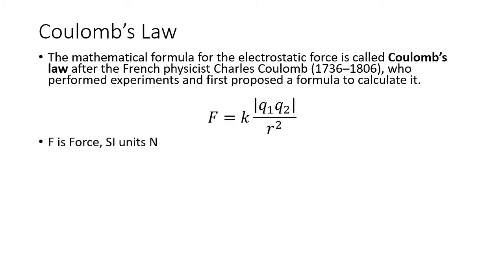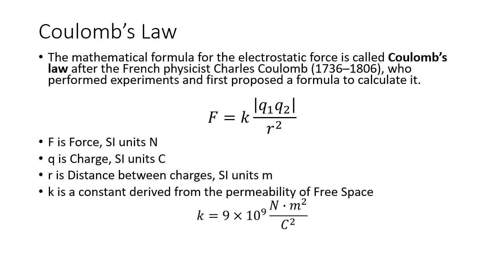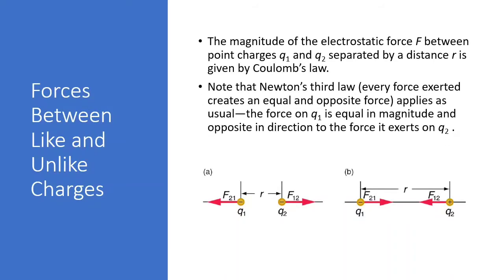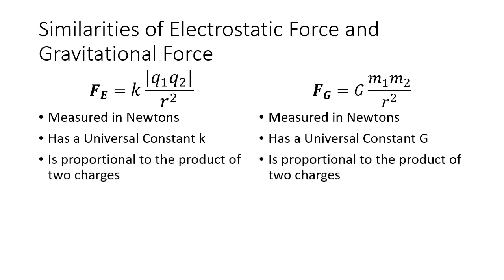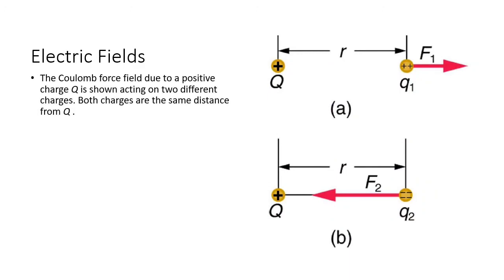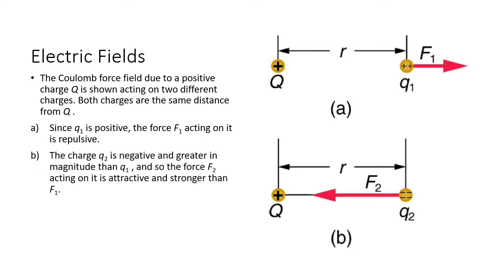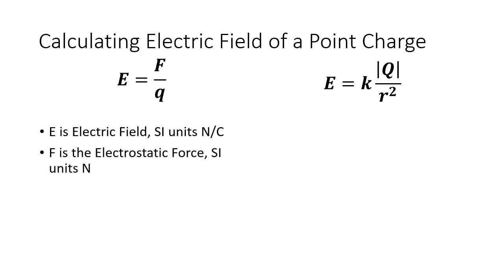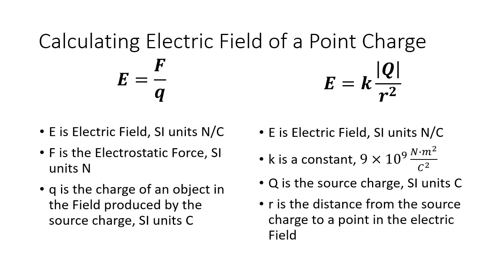Static Electricity and Charge Part 2: Coulomb's Law